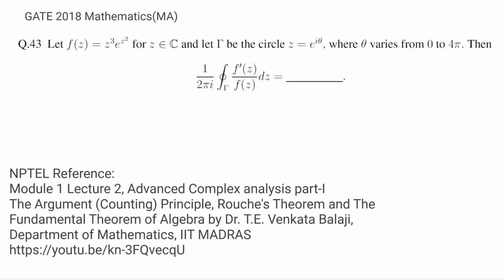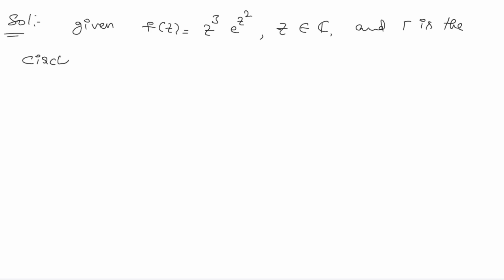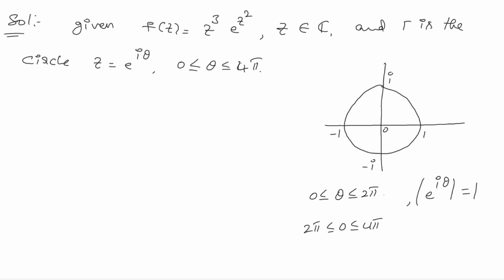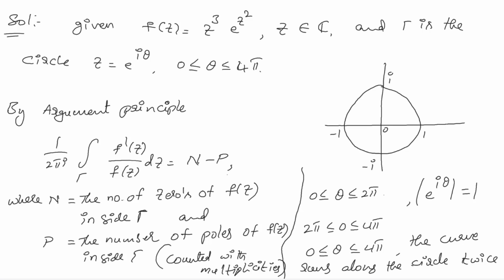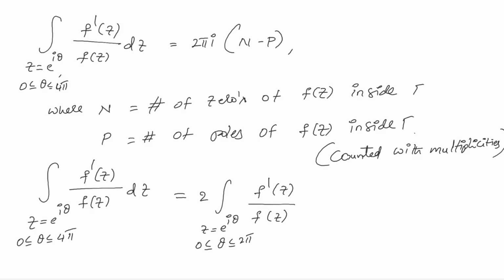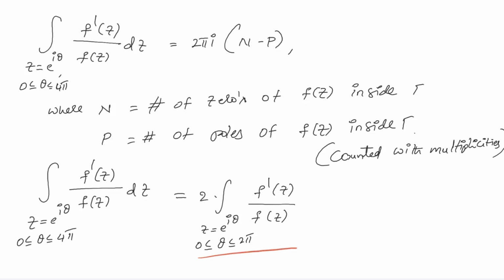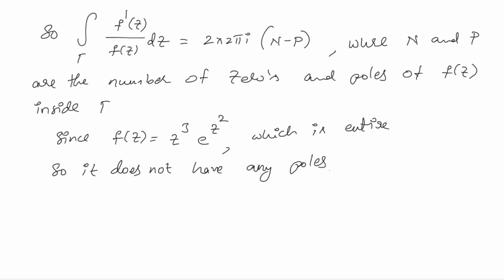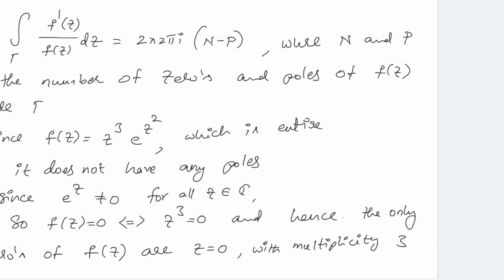Q43 MA 2018